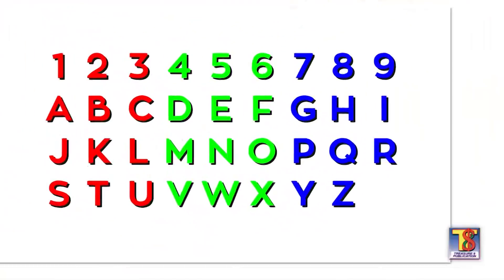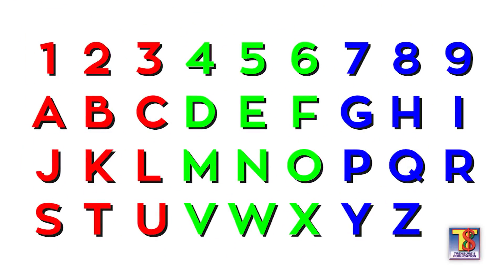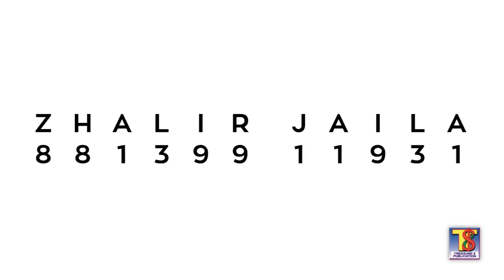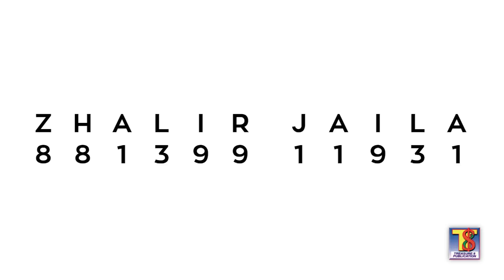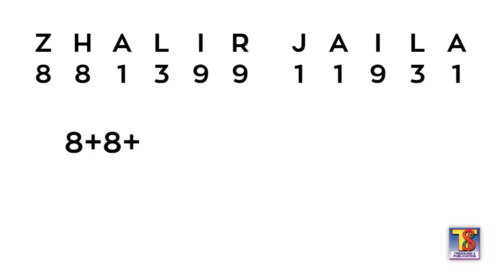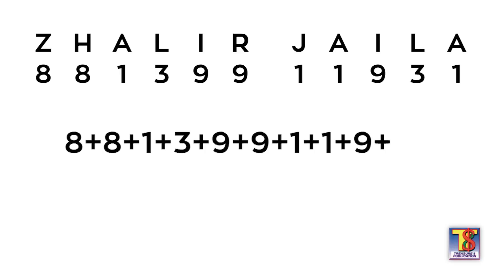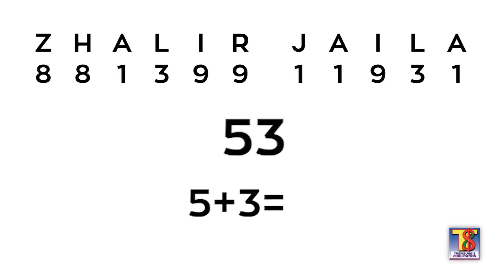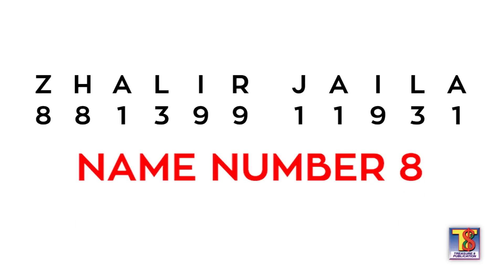SUWERTE KA BA O MALAS SA IYONG PANGALAN?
Ang “Name Number”, napakahalaga upang makapagdesisyon tayo ukol sa ating prayoridad sa buhay. Maituturo nito ang tamang direksyon na dapat nating tunguhin o anong propesyon ang ating papasukin nang sa ganun makamit natin ang tagumpay, pagyaman at pagkakamit ng kasikatan sa buhay.

Pag-aralan kung paano nyo makukuha ang NAME NUMBER na taglay ng inyong pangalan nang sa ganun hindi ka magkamali sa papasukin na propesyon at hindi ka mabigo sa inaasam mong marating.

Sa pamamagitan ng NAME NUMBER, malalaman mo kung  saan suwerte ang iyong pangalan, o kung ikaw ba ay mabibigo sa propesyon na pinasok.

Huwag kalimutang mag-subscibe saaking YouTube channel at i-follow ako sa aking Facebook account